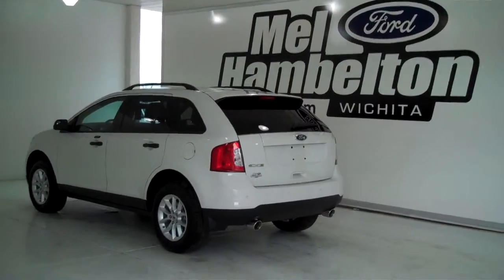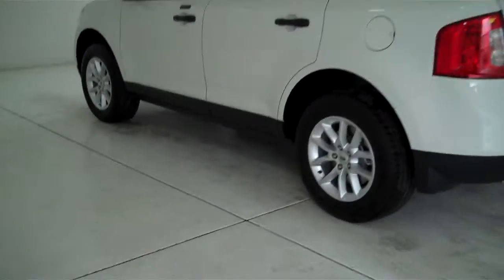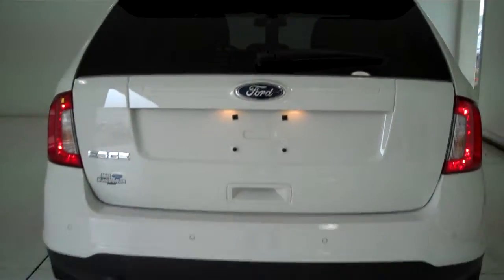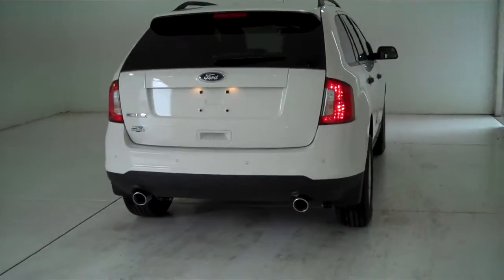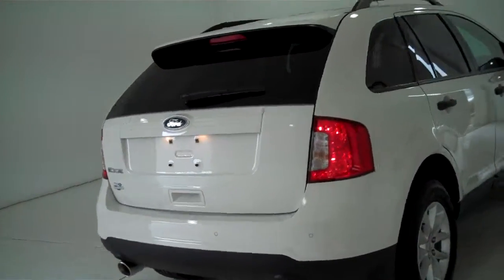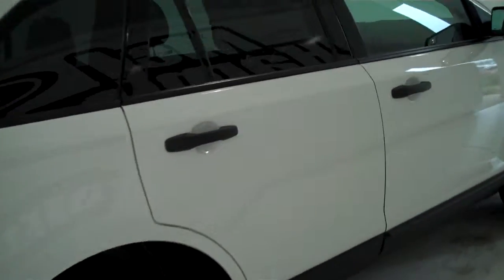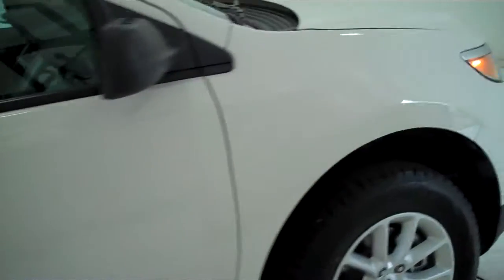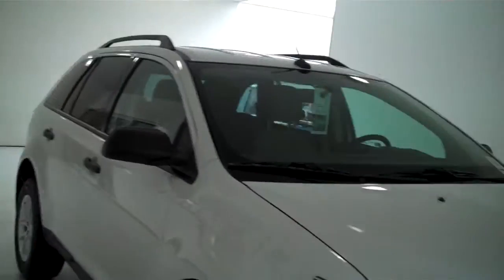133561 - 2013 Ford Edge